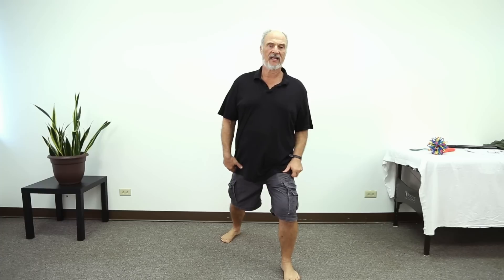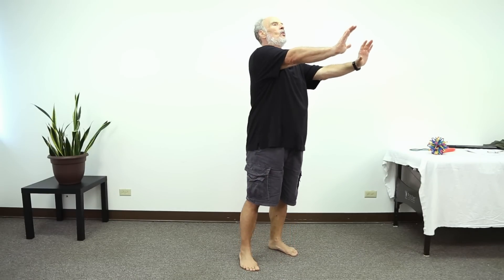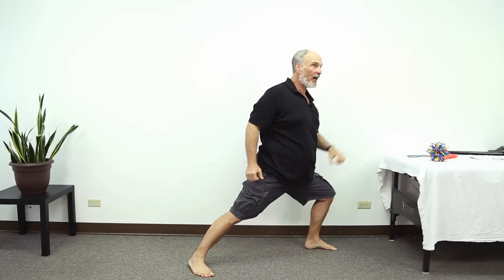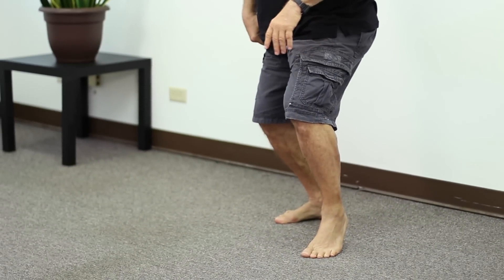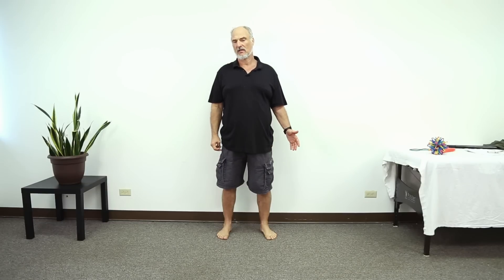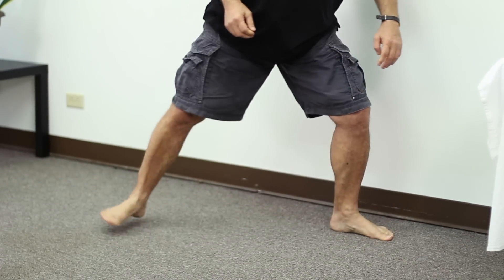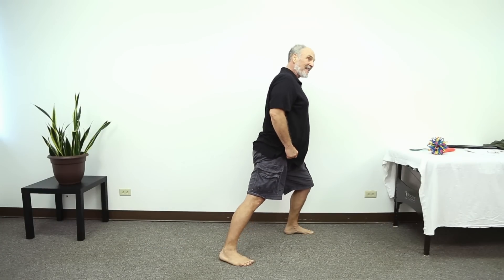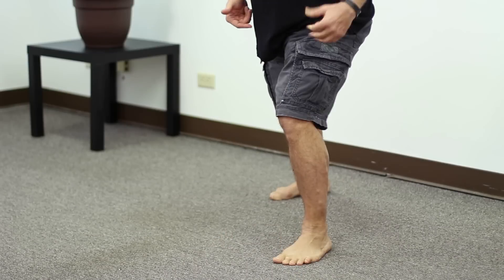Tai Chi Tip #16: The 70% Rule, Legs in Tai Chi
In this video we share with you the importance of the 70% rule for the legs in your Tai Chi form.